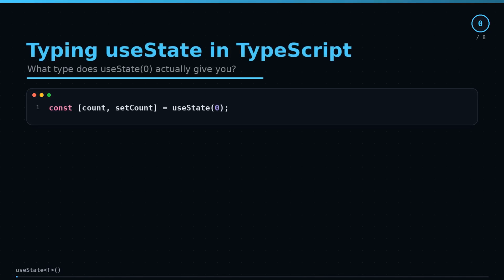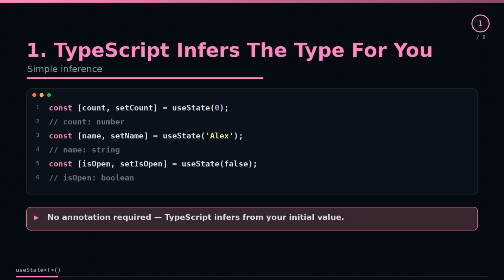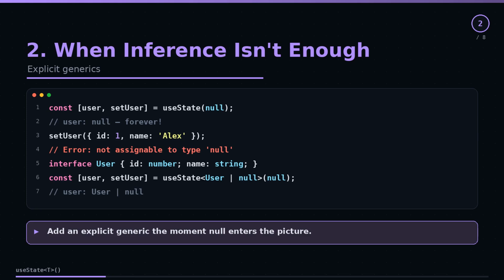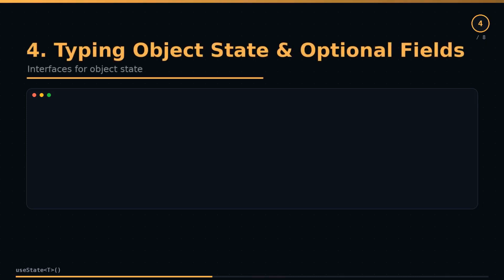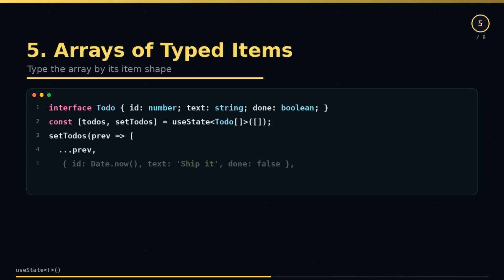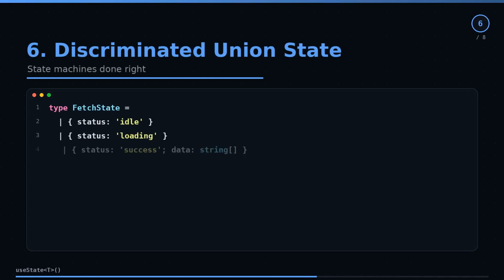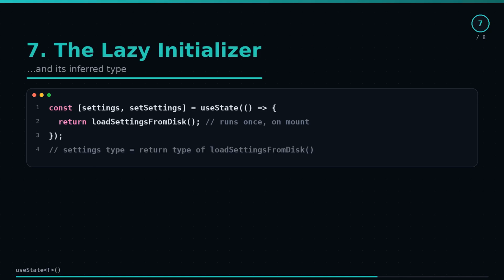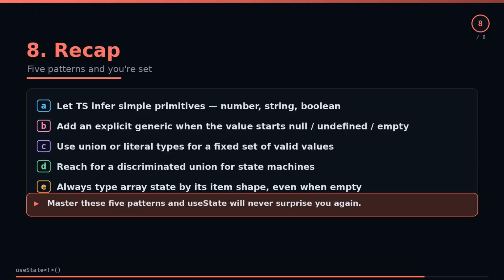🚀 useState with TypeScript: The Complete Guide (Generics, Unions & the Null Trap) useState 🚀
🚀 Everything you need to type useState() correctly in TypeScript — from simple inference to the one pattern that trips up almost everyone: state that starts out as null.

🚀 In this video:
✅ How TypeScript infers useState types automatically
✅ Explicit generics for null/undefined initial state
✅ Union & literal types for status/state values
✅ Typing object state with optional fields
✅ Typing arrays of state correctly (avoiding never[])
✅ Discriminated unions for state machines
✅ The lazy initializer pattern and its inferred type

⏱️ TIMESTAMPS
00:00 – Intro: What type does useState(0) give you?
00:23 – 1. TypeScript Infers the Type For You
00:55 – 2. When Inference Isn't Enough (Explicit Generics)
01:43 – 3. Union & Literal Types in State
02:13 – 4. Typing Object State & Optional Fields
02:50 – 5. Arrays of Typed Items
03:22 – 6. Discriminated Union State
04:03 – 7. The Lazy Initializer
04:33 – 8. Recap